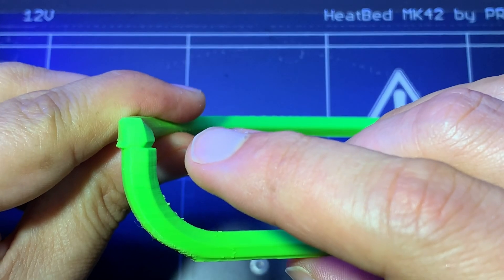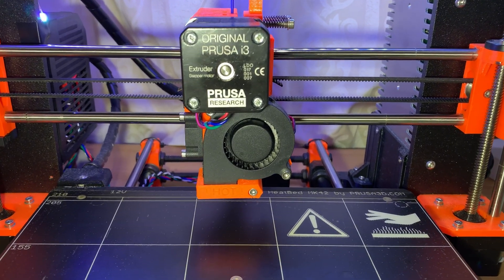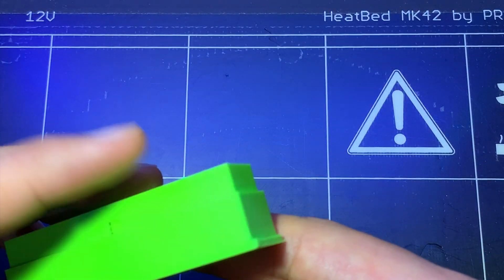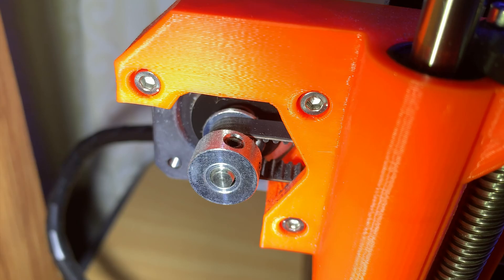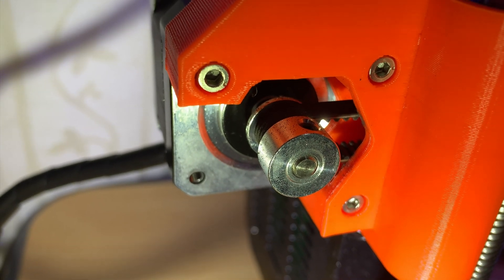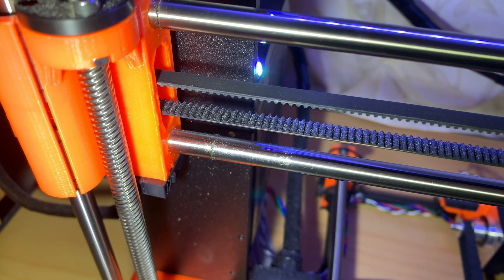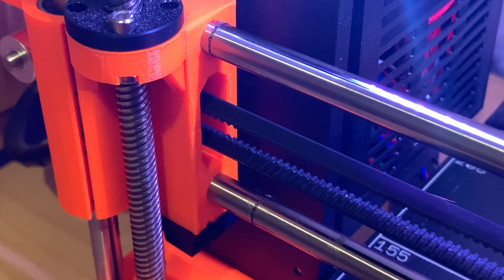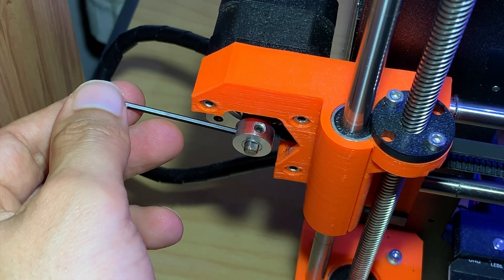How To Fix Shifting on the X Axis of a 3D Printer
I describe what x-axis shifting is when 3D printing and explain how to fix your 3D printer so that it stops happening.

Essentially, the pulley on the x-axis stepper motor has become loose. When the stepper motor axle rotates and switches direction quickly, the pulley slips on the axle and the print head becomes out of synch with the 3D printer software. The x-coordinate is now incorrect and all consecutive movements of the printer head on the x-axis will be in the wrong location.

The fix is simple. Ensure the pulley is in the correct position so that the x-axis belt is unobstructed and not touching anything. Then tighten the screws on the pulley so that it will no longer slip.

The printer used in this video is an Original Prusa i3 MK2S.

Gear used in this video included:
* iPhone XS Max
* LumeCube light